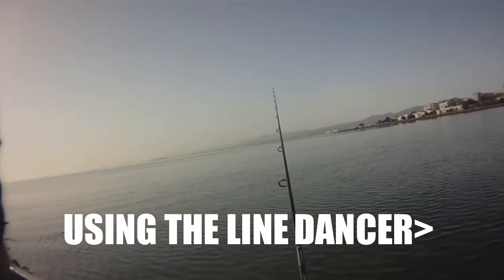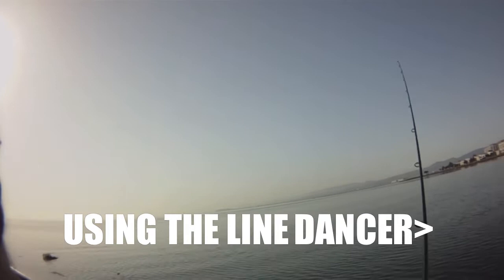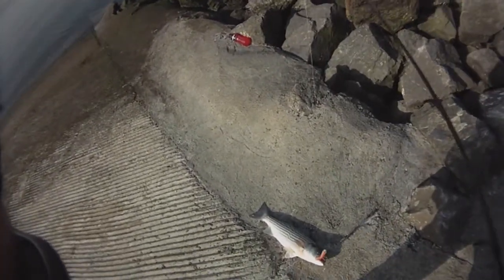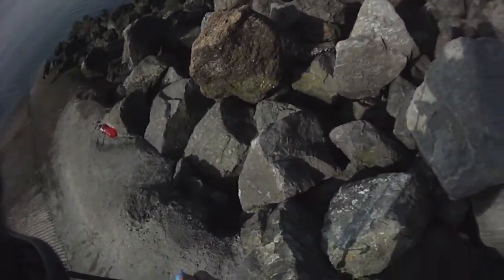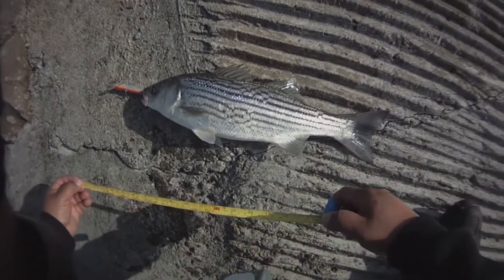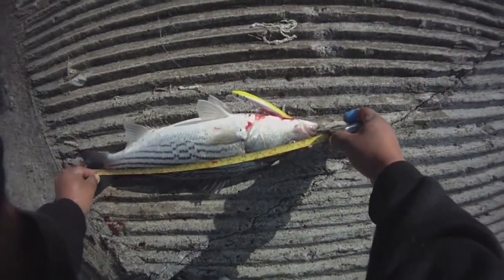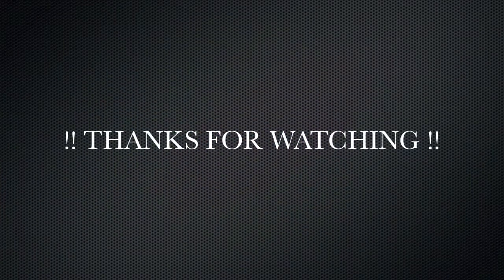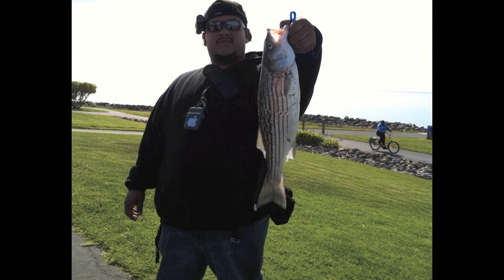"OYSTER POINT STRIPED BASS FISHING WITH LURES"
FISHING ON THE SHORE OF OYSTER POINT PIER I HOOK UP A STRIPED BASS ON A LURE WITH THE LINE DANCER ON MY ROD IT WORKS GREAT TRY IT OUT AND FEEL THE DIFFERENCE IT MAKES ON YOUR LURES OR JIGS ALSO IS GREAT ON SWIMBAITS!